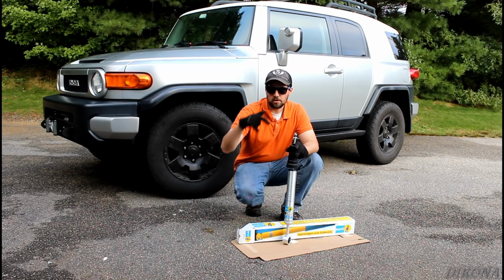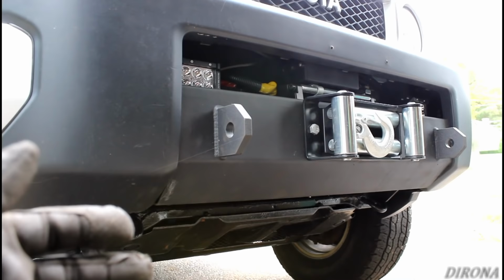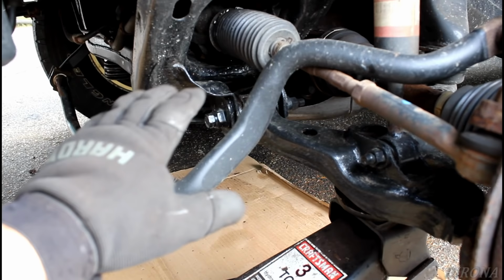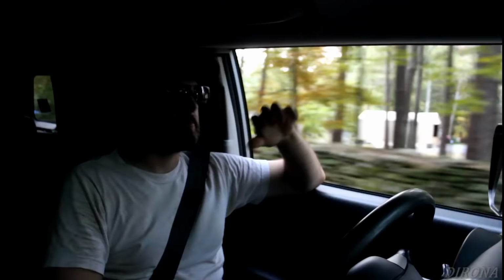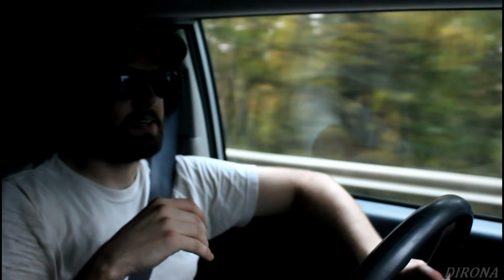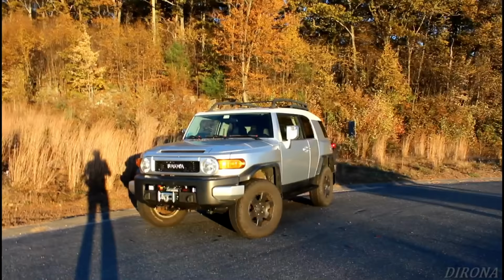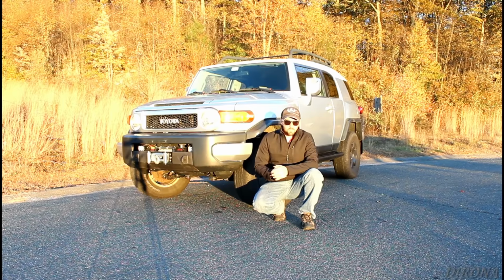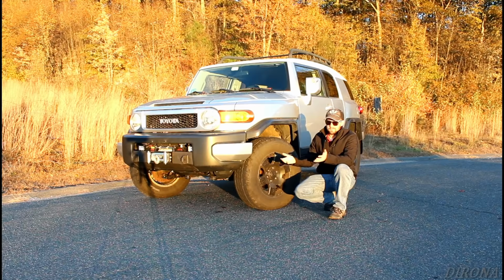LEVELING the FJ CRUISER with BILSTEIN 5100 STRUTS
Today we install Bilstien 5100 shocks or "coilovers" on the FJ in order to eliminate the rake we have on the front end. She fought us every step of the way, but we persevered and conquered the rust...for now.